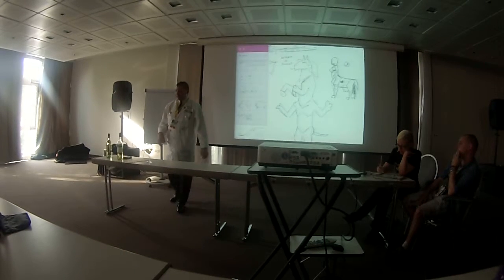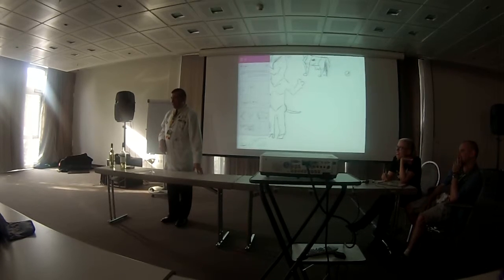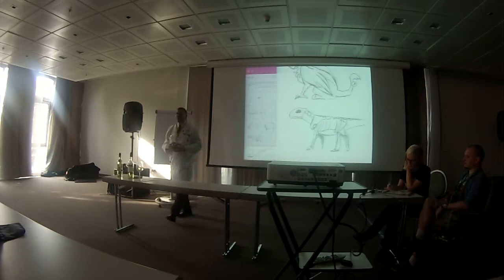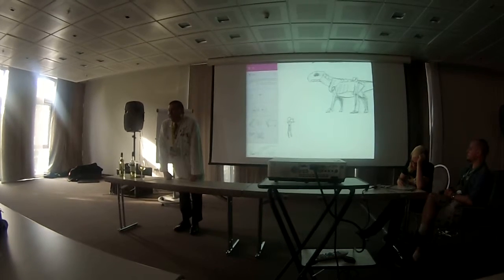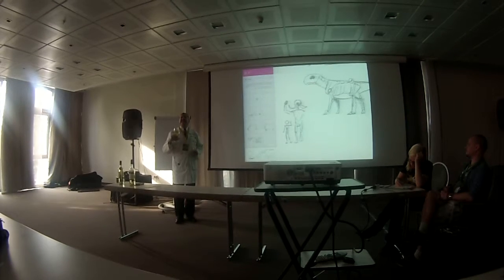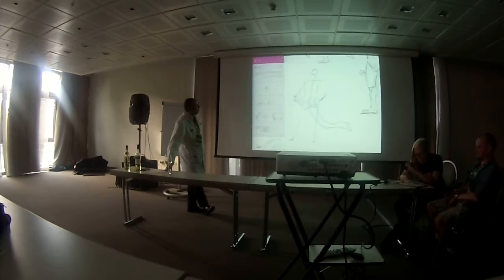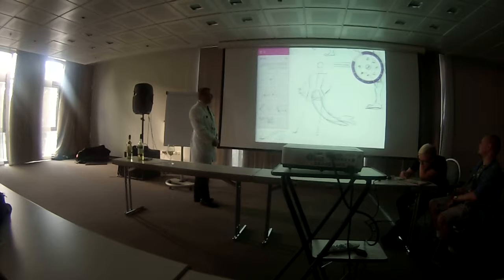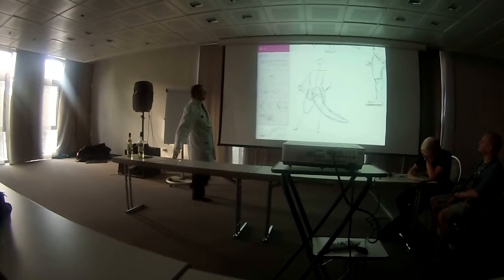EF 2015 Anthropomorphic Anatomy 3/4